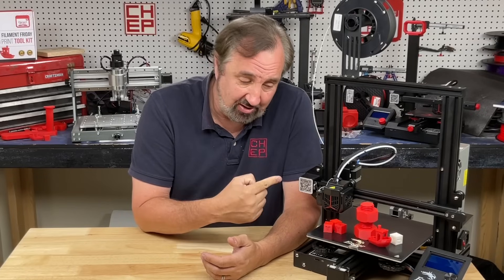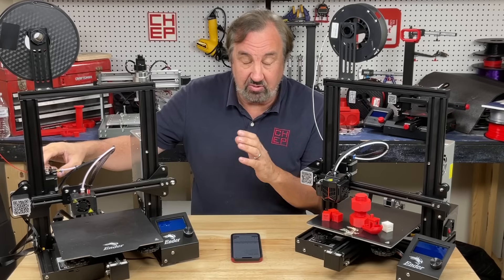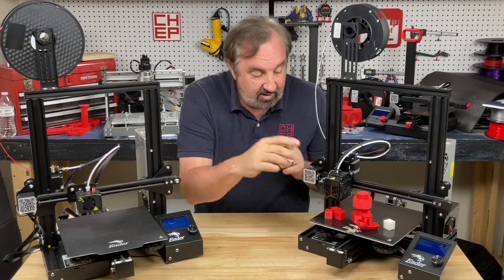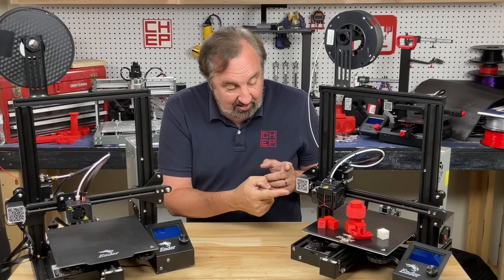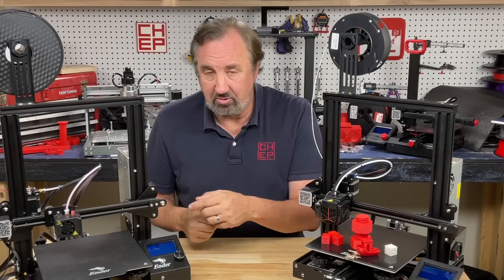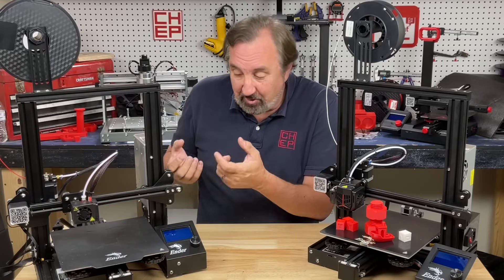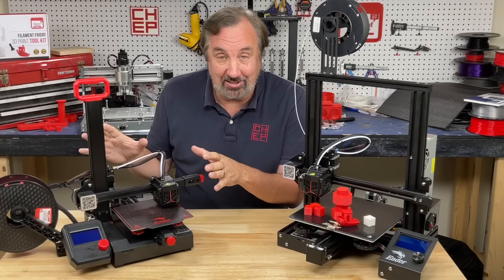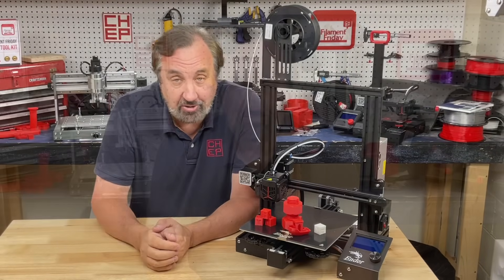New Creality Ender 3 Neo - Is It The Best Beginner Printer?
Chuck takes a look at the new Ender 3 Neo 3D printer.
Is it the Perfect Printer For Getting Started with 3D Printing?
How does it compare to a $99 Ender 3 Pro?
Chuck covers it all in this week's Filament Friday.

Metal Extruder Top
Glass Bed
Silent Driver Board
CRTouch Autolevel Sensor

Tools
Filament Friday E-Leveler 2 for Bed Leveling:

Filament Friday Tool Kit:

Nozzle Removal Tool:
1/4'' Socket

 Ender 3 Glass Bed:

Replacement Nozzles for CR10/Ender 3:

X-Axis Tensioner
Y-Axis Tensioner

Filament Friday Sticker:
Send Self Addressed Stamped Envelope to:
Electronic Products

Chuck's Arduino Book: